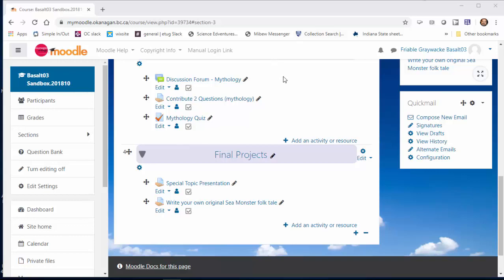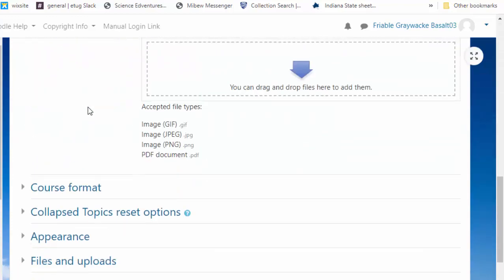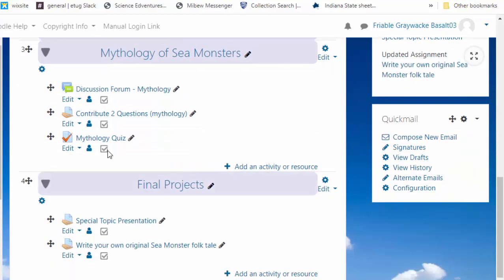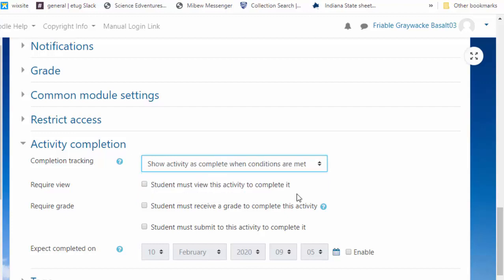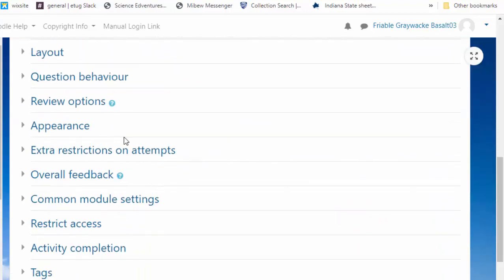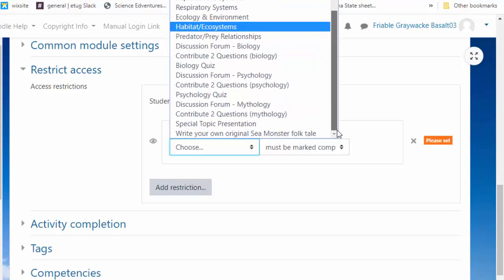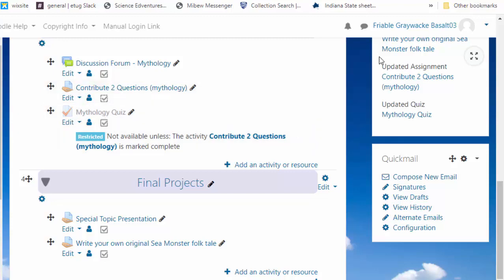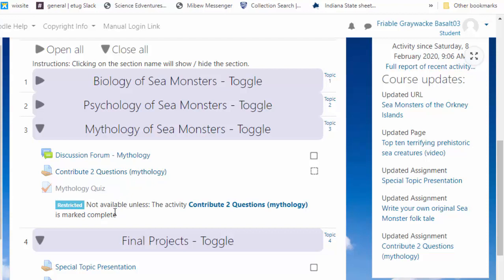3512-Making an item dependent on something else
Making an item dependent on something else